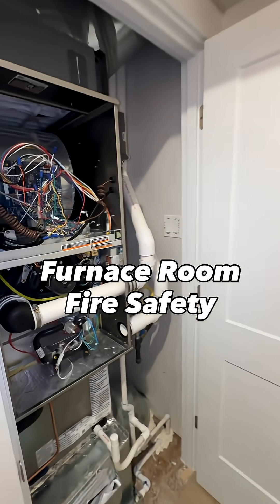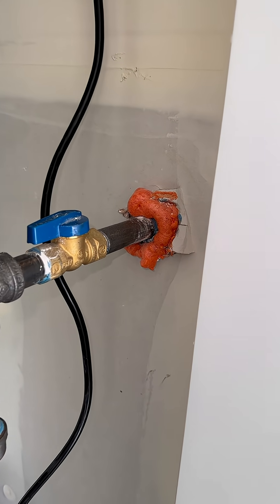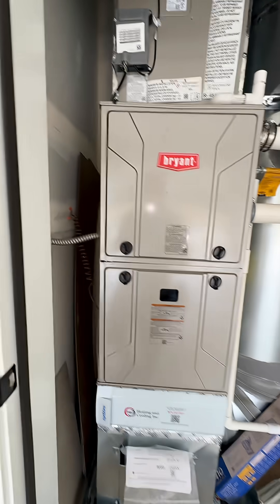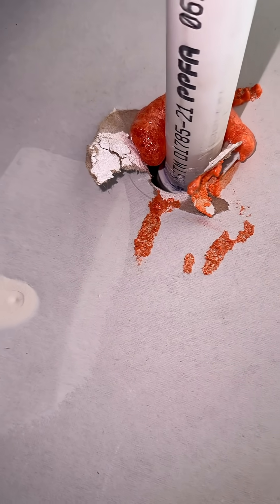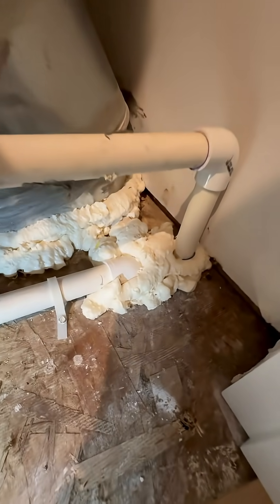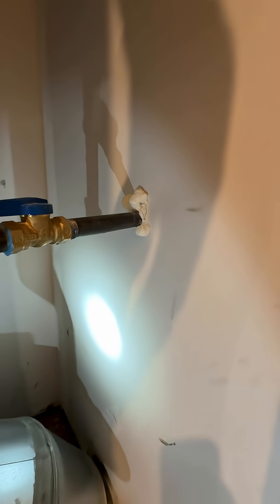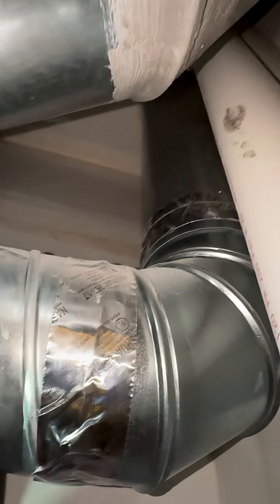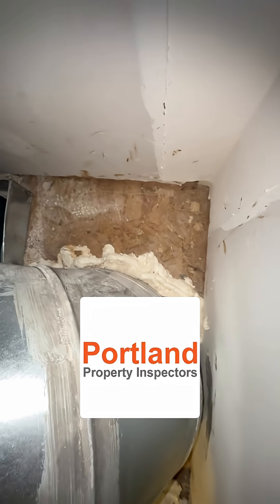Hidden Fire Safety Gaps in New Build Portland Homes – What You Need to Know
In this video I show a common issue I find in almost every newly built home: furnace room walls sealed only on the visible side. Code requires all penetrations to be sealed with listed firestop systems such as fire rated caulk or foam, but builders often cut corners. The result is gaps, missing fire foam, or even non fire rated products that can melt away in seconds during a fire, allowing smoke and flames to spread.